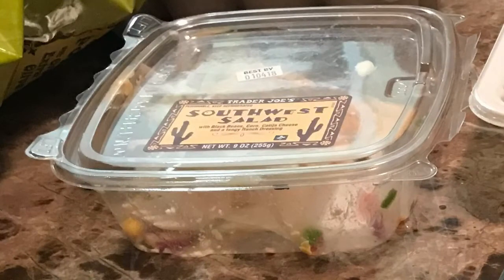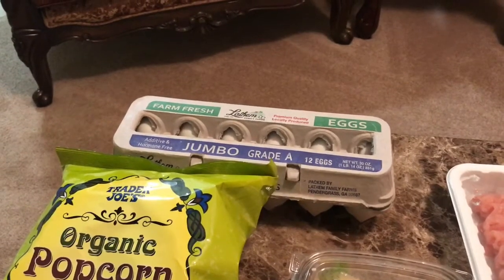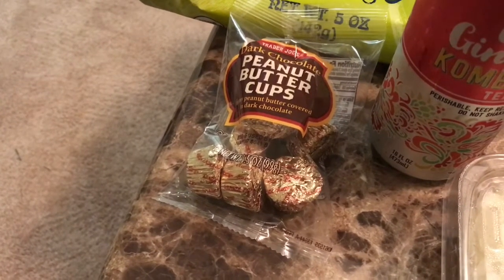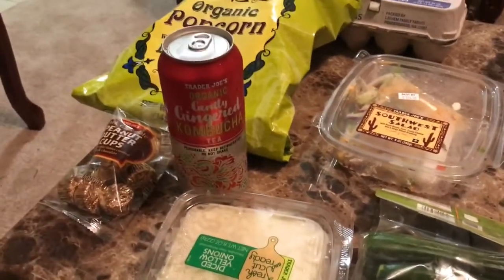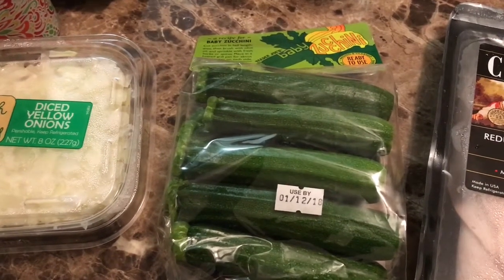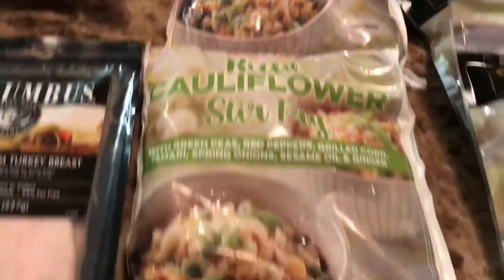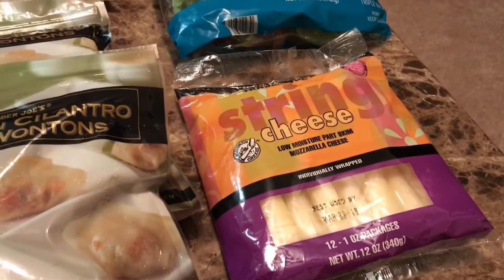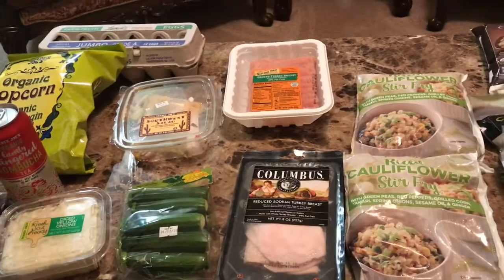Trader Joe’s Grocery Haul W/ Weight Watchers Freestyle Must Haves!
Best food finds at Trader Joe’s for the Weight Watchers Freestyle program!

Starting weight: 329 lbs
Current weight: 292
Total loss: 37
Next Goal: 275 by Valentine’s Day

It's always nice to share this weight loss journey with friends!